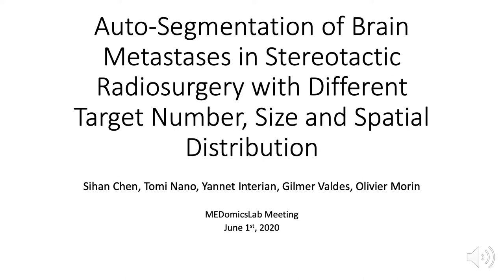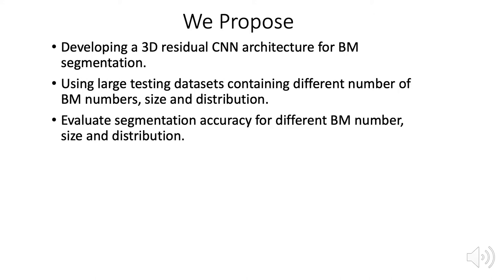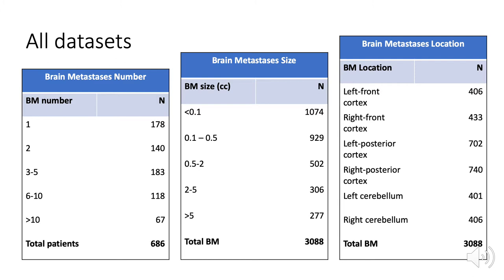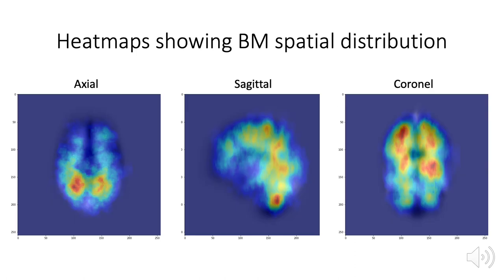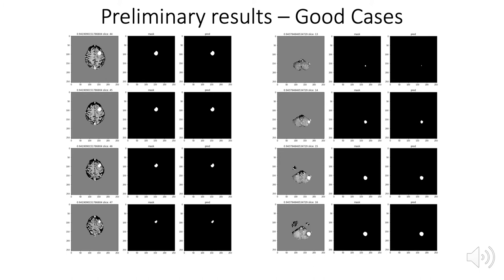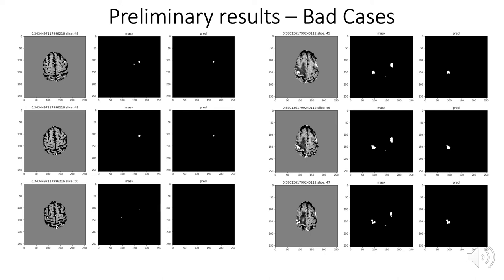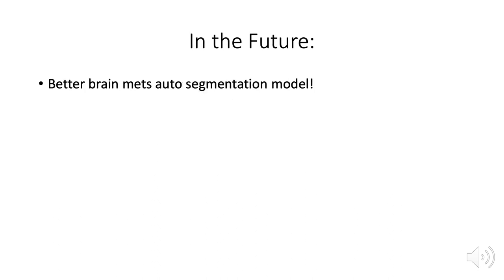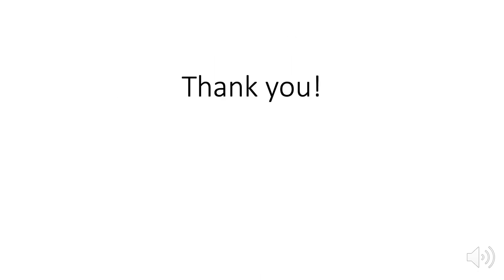Auto Segmentation of Brain Metastases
Brain metastases (BM) have a high incidence and affect up to 1/3 of patients with cancer. To develop an accurate auto-segmentation for BM, it’s essential to identify the limitations of current models. Empowered by the world’s largest BM dataset, We built a deep-learning-based auto-segmentation and evaluate it on test datasets with different properties. We found that the volume of BM and the number of BM in a brain affects the accuracy drastically.